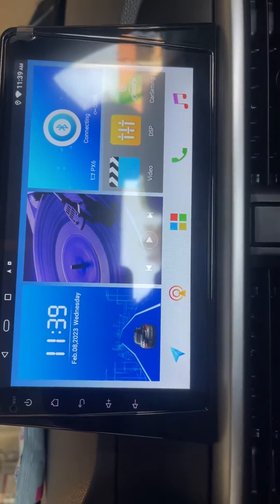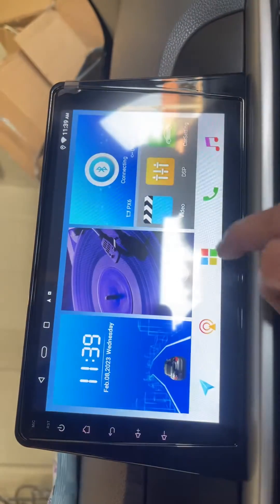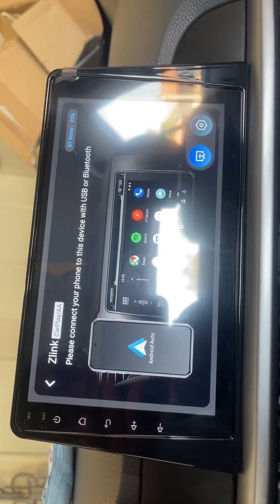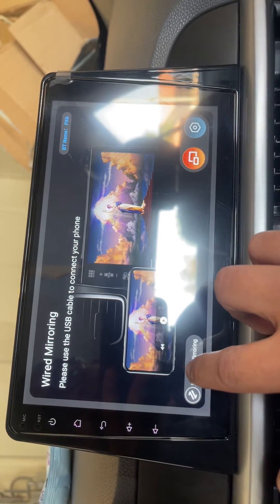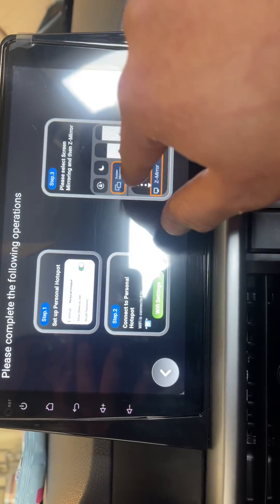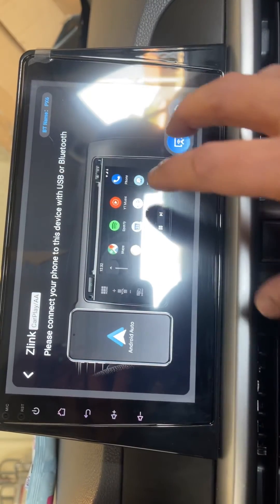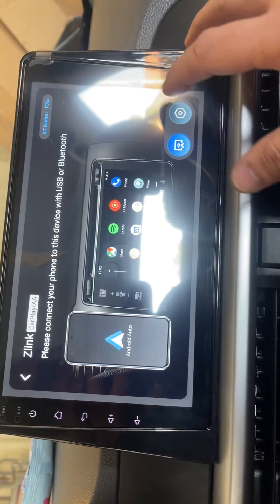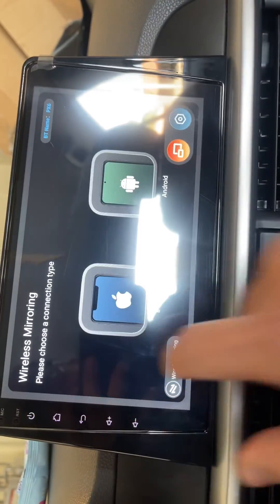How to use zlink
Zlink5
Zlink
Andorid headunit
Carplay
Android auto
Wireless carplay
Wireless android auto
Phone mirroring